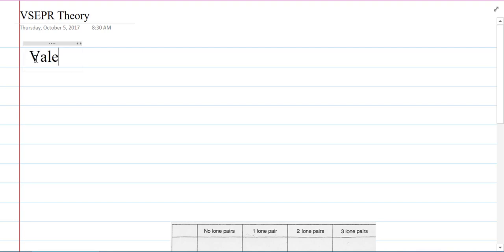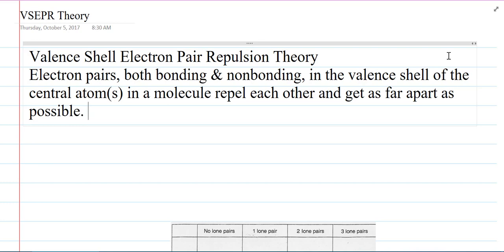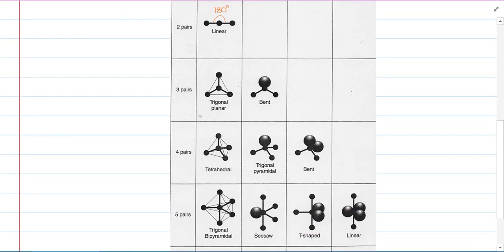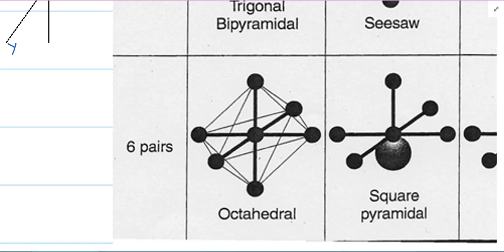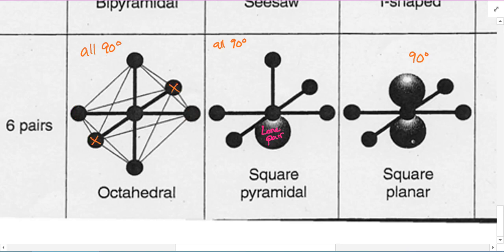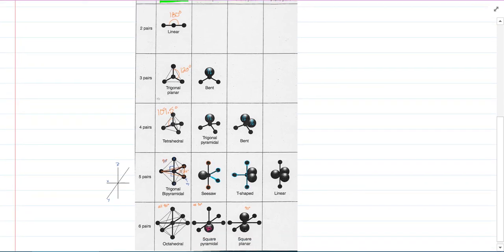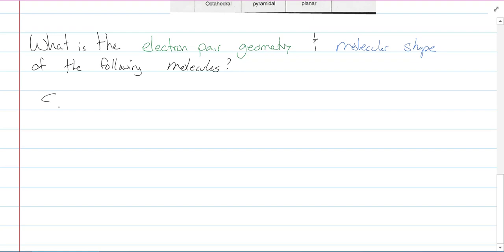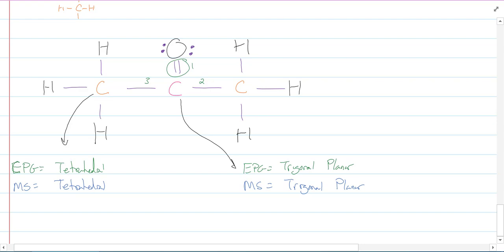CHM 151 Day 24 VSEPR Theory